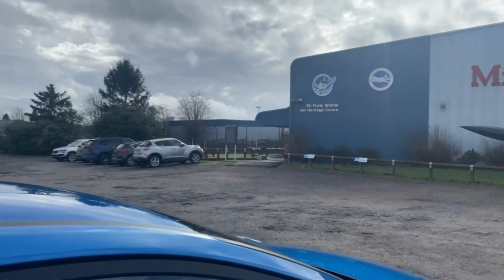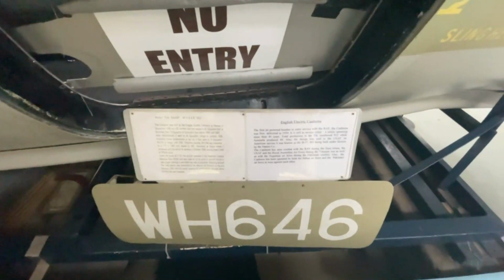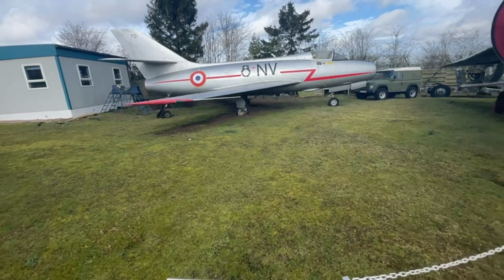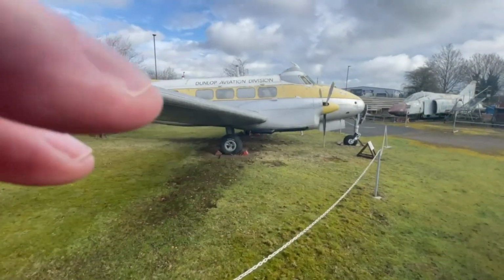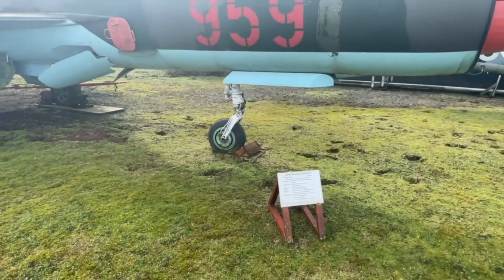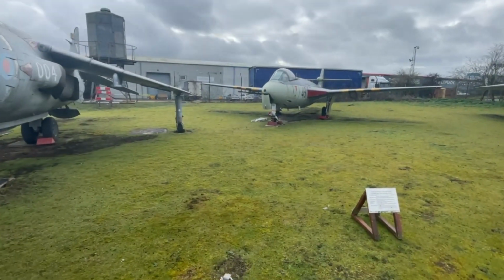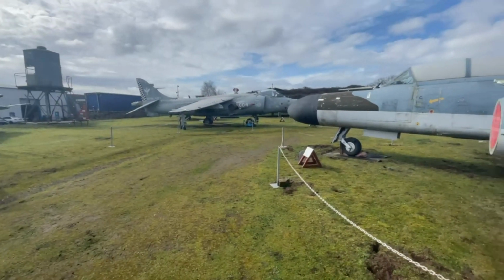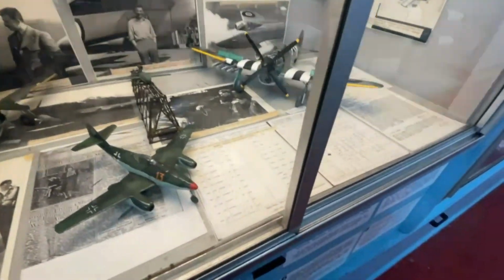Friday morning at the Midland Air Museum in Coventry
***NOTE - having watched it back it looks like some of the footage appears twice as if in a loop. Not sure how this happened, but my apologies.

With no football for Charlie & I to attend this weekend due to Coventry being away at Blackpool, I decided to show you something a bit different.

The Midland Air Museum based right next to Coventry airport is a great family visit to see static displayed planes that flew in the various War’s.

Vintage planes from the 1940’s, fighter jets from more recent conflicts and the Vulcan bomber which has been on display since landing at the airport in 1983.

Enjoy the walk around the museum with me, but there is still lots for you to see for yourselves that I didn’t cover. The staff are all enthusiasts who will tell you the history of the planes themselves. I spent around 20 minutes sat in the Vulcan talking to one of the chaps that volunteers at the museum.

If you get the chance, do visit it is well worth it. Great for people of all ages, it’s mainly on the flat for those less able, but ladders to climb for the younger visitors to see into some of the cockpits.

Reasonably priced at £8.50 for adults at the time of the recording, they also offer a family ticket for around £22. There is a shop on site selling aviation books new and old, as well as air fix models. There is a small cafe and some outside areas to sit and eat too.